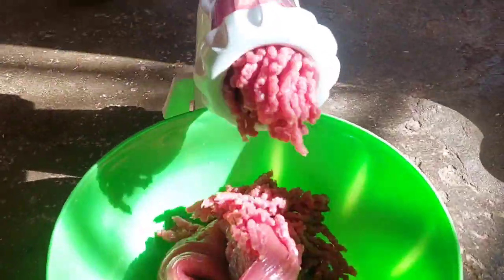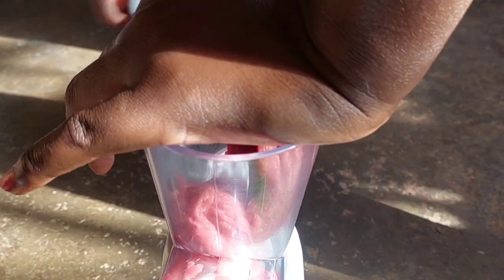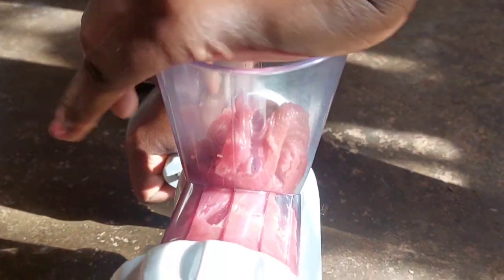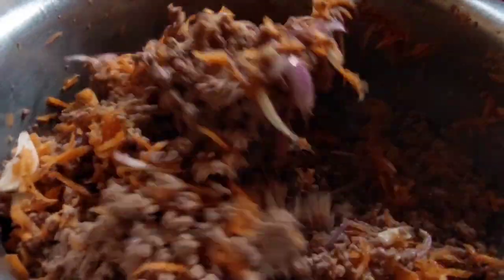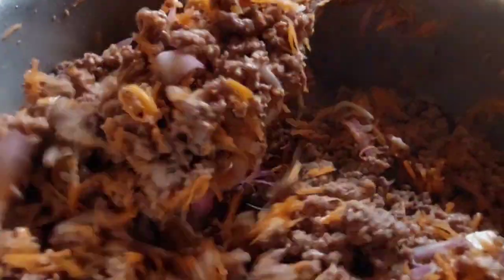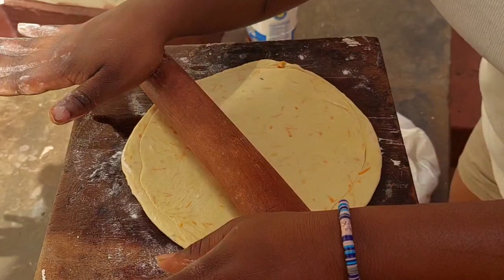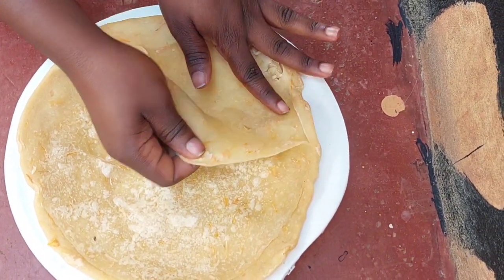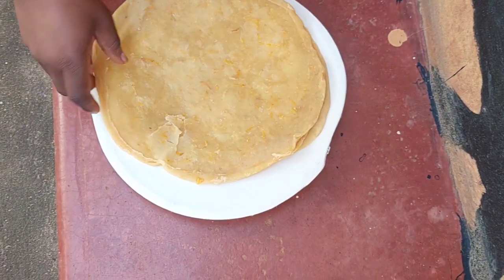Samosa Pockets Recipe | How to Make Samosa Pockets Pastry